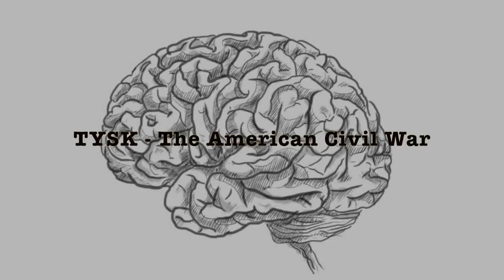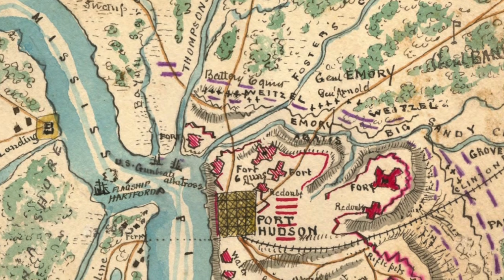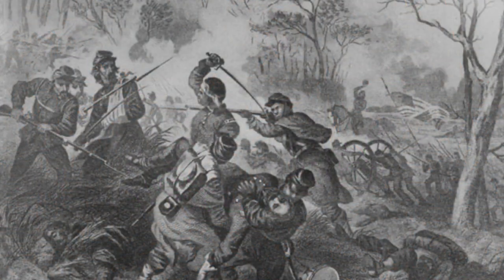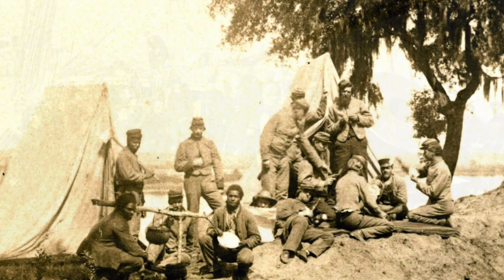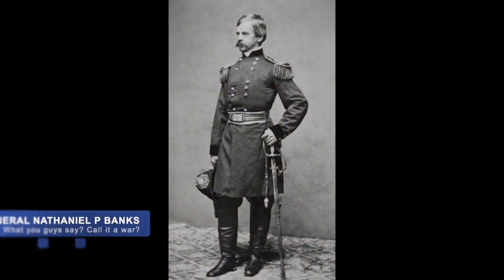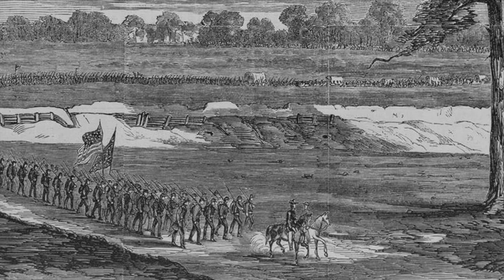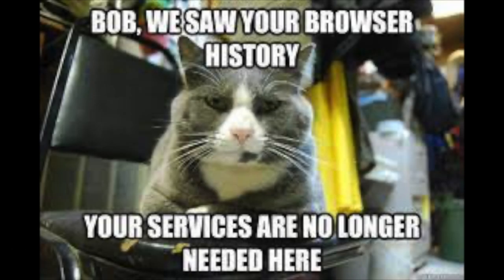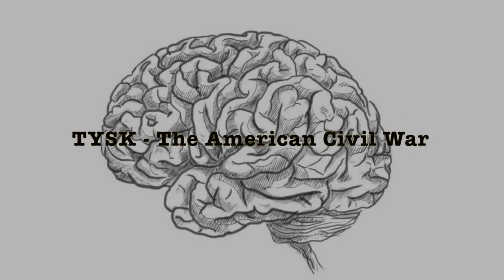1863-36 Siege of Port Hudson May 22–July 9 1863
Not with a bang, but a whimper to wind down the Siege of Port Hudson.

1915 (Published 06/03/2022)

// RESEARCH LINKS

▪ COURTESY OF LIBRARY OF CONGRESS PRINTS AND PHOTOGRAPHS DIVISION Battle of Port Hudson. Unidentified
▪ U.S. Army Military History Institute
▪ Library of Congress Prints and Photographs Division Washington, D.C.
▪ National Archives Civil War photos, photo # 51 (original location [2])
▪ Brady-Handy Photograph Collection - US Library of Congress LC-DIG-cwpbh-01135 Civil War photo

🎶 MUSIC SOURCES/CITATIONS

Composition: The author died in 1890, so this work is in the public domain in its country of origin and other countries and areas where the copyright term is the author’s life plus 100 years or fewer.

Performance: This image or file is a work of a U.S. Air Force Airman or employee, taken or made as part of that person’s official duties. As a work of the U.S. federal government, the image or file is in the public domain in the United States.

Recording: This image or file is a work of a U.S. Air Force Airman or employee, taken or made as part of that person’s official duties. As a work of the U.S. federal government, the image or file is in the public domain in the United States.